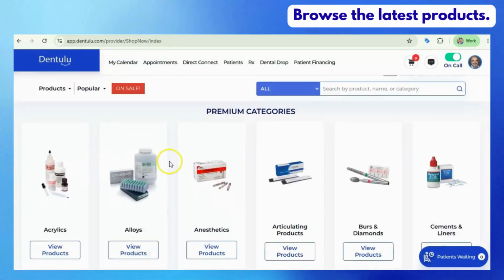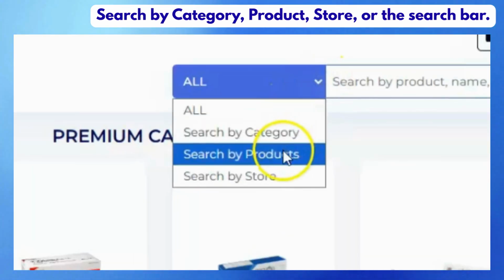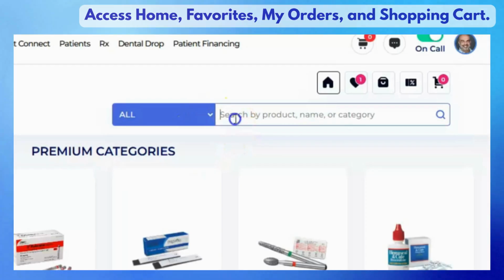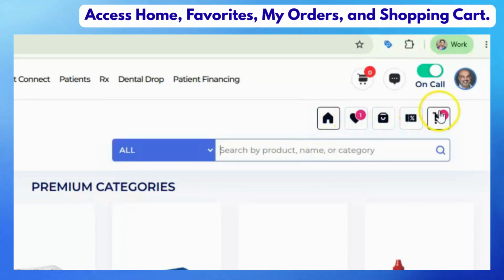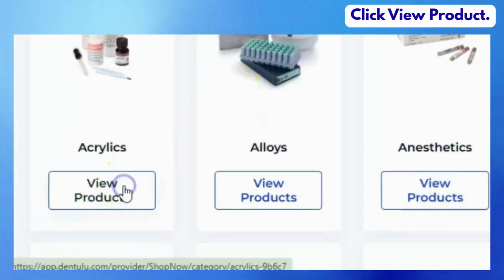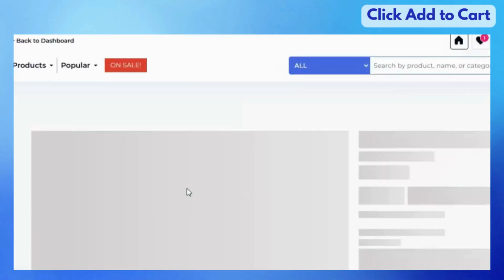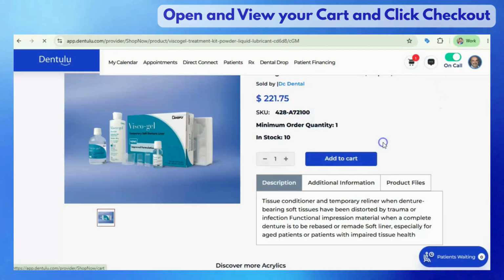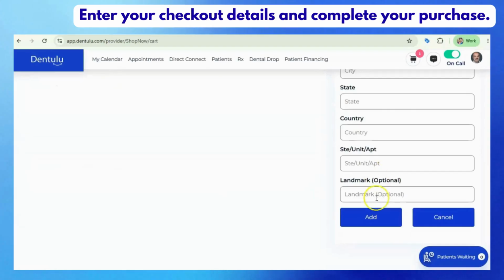How does the shop works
Learn how to use the **Shop feature in the Dentulu Provider Portal**.

In this video, we walk through the Shop section step by step and show providers how to navigate the available products and use the shop within the provider portal.

* How to access the Shop in the Provider Portal
* How to browse available products
* How to view product details
* How to navigate the shopping process
* How the Shop feature can support your dental practice

This tutorial is designed to help Dentulu providers quickly understand and use the Shop feature.